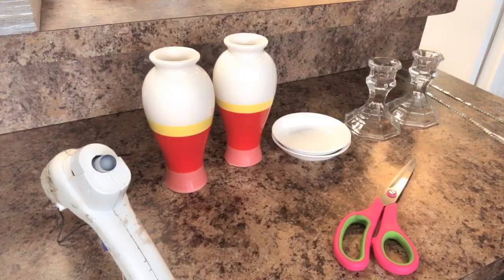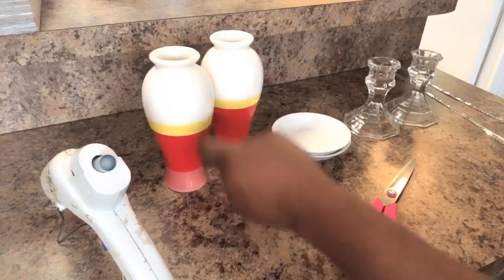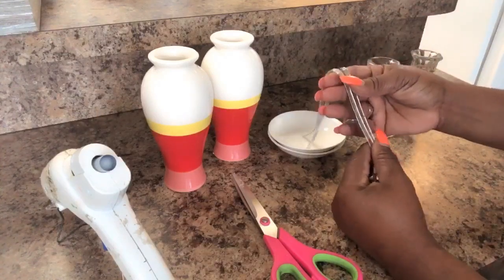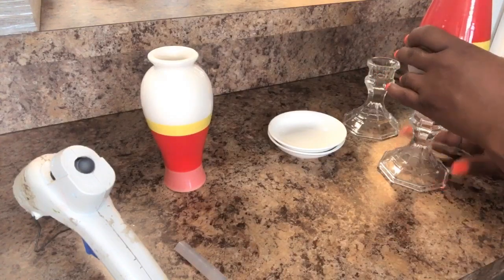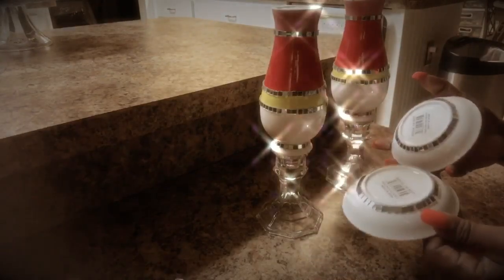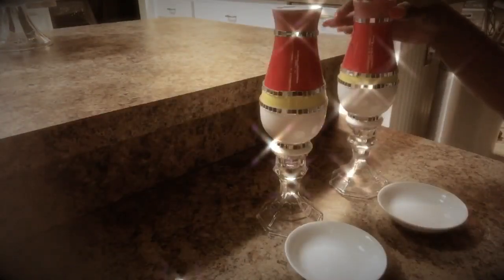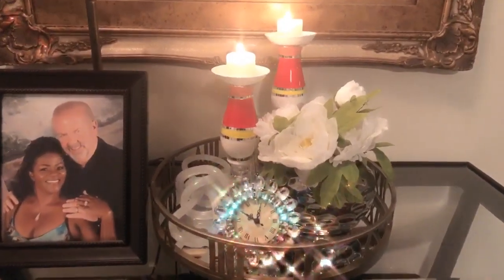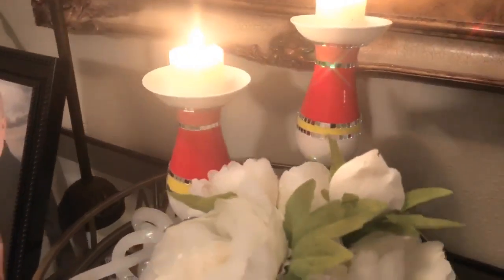DIY Glam Home Décor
DIY Glam Home Decor| Elegant DIY Candle Holders Quick And Easy Homemade Crafts In Minutes Creating Elegance For Less 2019

My goal for this channel is to create elegance for less to share with others 2019.
Faithlyn McKenzie

How To DIY Dollar Tree Farmhouse Coastal Beach Decor: DIY Mirror Wall Decor Home Decor Ideas